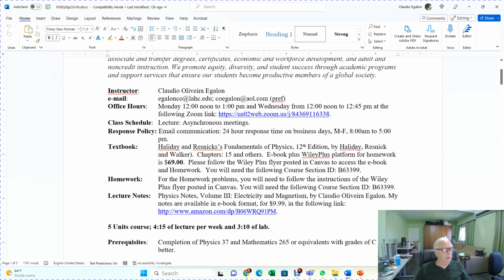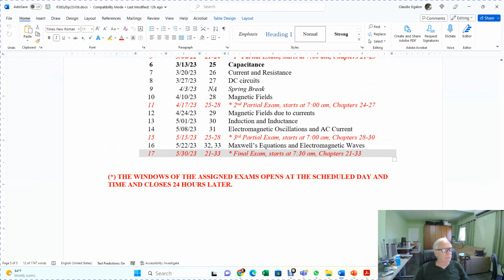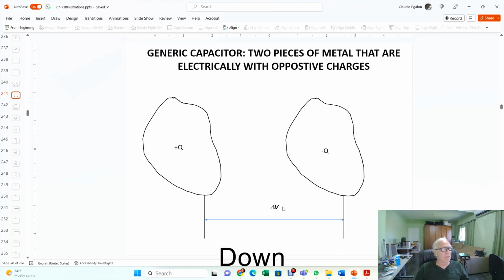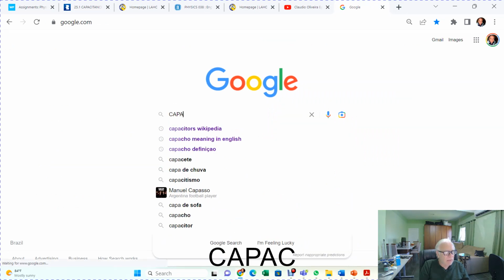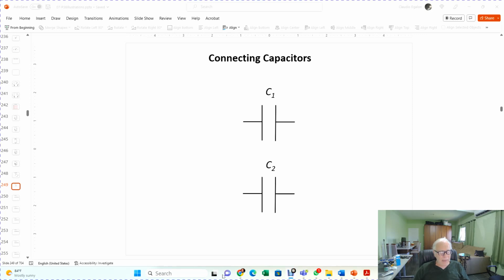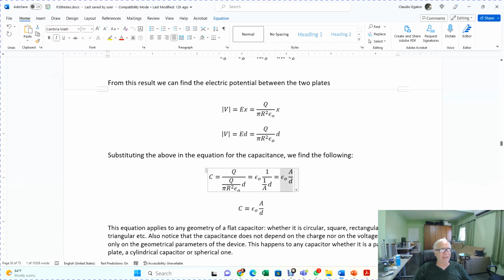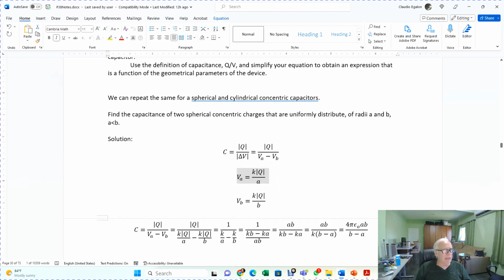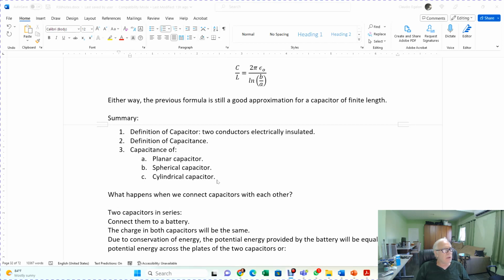P38 2023 03 21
What is a capacitor, definition of capacitance and capacitance applied to three different geometries: parallel plate; concentric spheres and concentric cylinders.